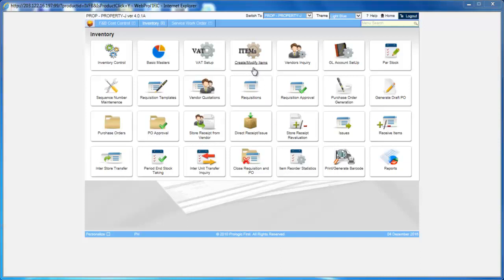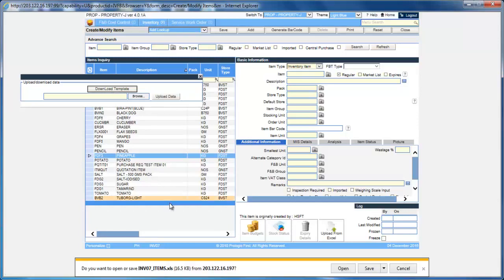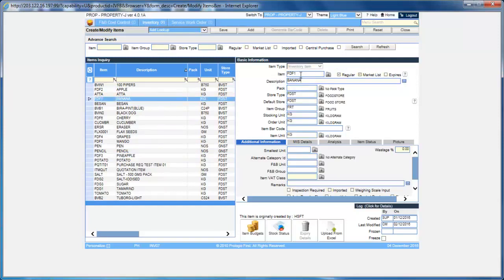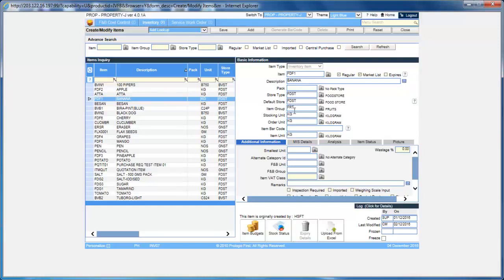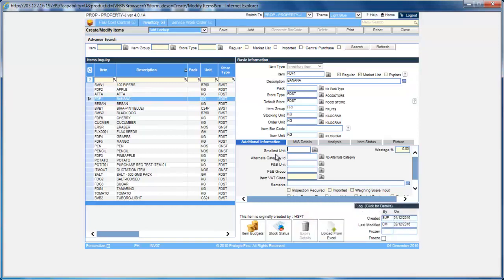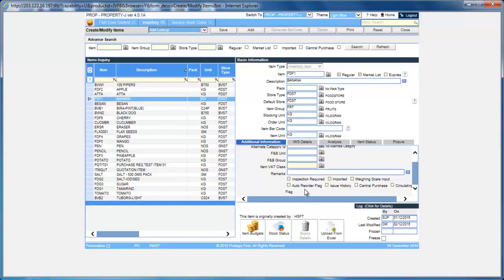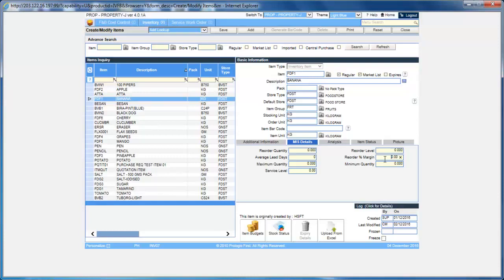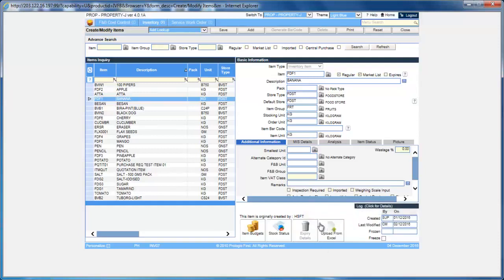mycloud Backoffice Software - How to Create OR Modify Items in Inventory Module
In this video, we describe how to create or modify items in the inventory module of mycloud hotel software.

About mycloud Hospitality
With an intuitive design and ready-to-use features, mycloud is a complete cloud-based hotel management software that automates complete hotel operations and improves revenue within your budget. It is used and trusted by 1100+ hotels worldwide.